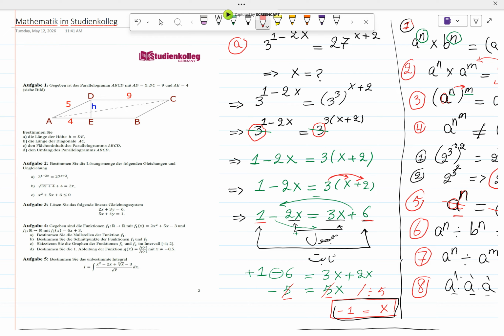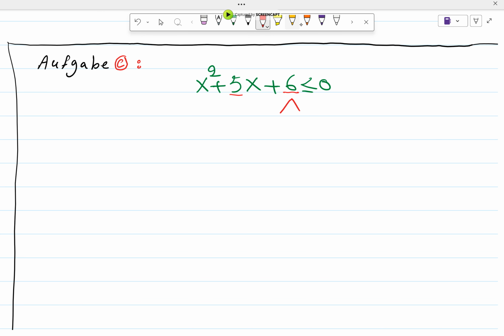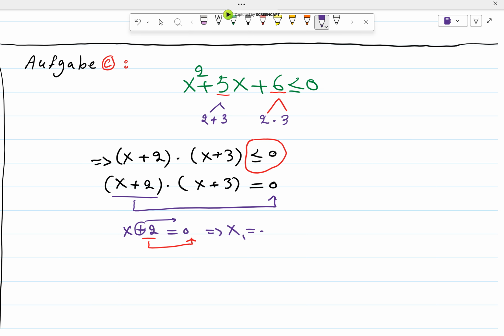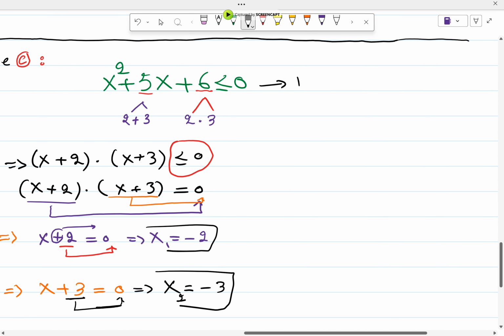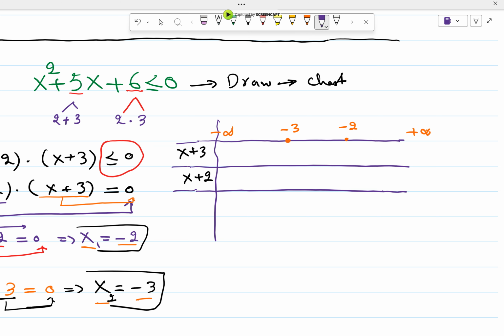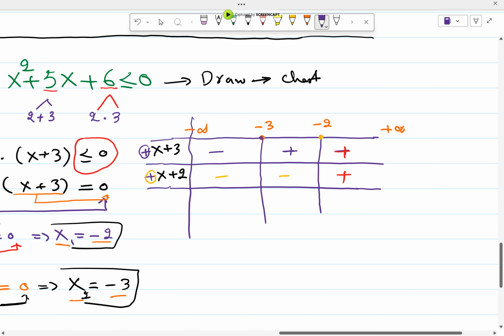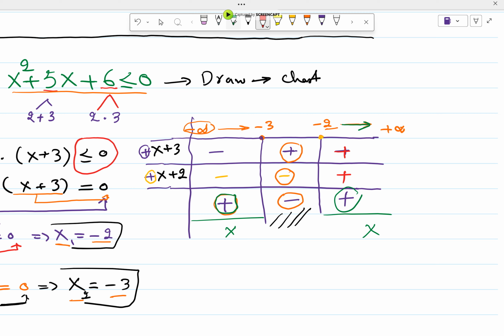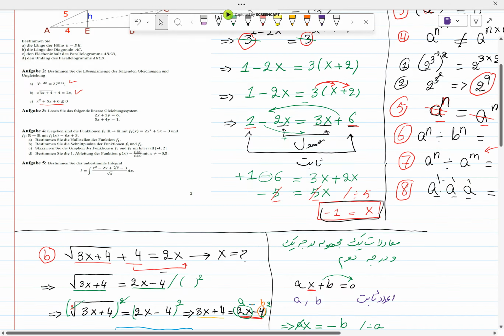📘 Mathematics for Studienkolleg | Question 3: Inequalities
📘 در این ویدیو از آموزش ریاضی Studienkolleg، به حل سوال سوم مبحث نابرابری‌ها (Inequalities Question 3) می‌پردازیم. 🇩🇪✨

In this video, we continue the Studienkolleg mathematics course and solve the third inequality question step by step.

در این درس یاد می‌گیریم چگونه نابرابری‌ها را به روش ساده و قابل فهم حل کنیم.

You will learn how to solve inequalities in a simple and clear step-by-step method.

🔹 حل سوال سوم نابرابری‌ها (Inequalities Question 3)
🔹 روش حل مرحله‌به‌مرحله
🔹 مناسب امتحان ورودی Studienkolleg
🔹 تقویت ریاضی پایه برای دانشگاه‌های آلمان 🇩🇪

🎓 این آموزش برای دانشجویانی مناسب است که قصد دارند برای Studienkolleg در آلمان آماده شوند و مهارت حل نابرابری‌ها را تقویت کنند.

This lesson is perfect for students preparing for the Studienkolleg entrance exam in Germany.

🌍 Welcome to the channel Study in Germany
برای آموزش‌های بیشتر، چینل را سابسکرایب کنید و زنگوله را فعال کنید 🔔